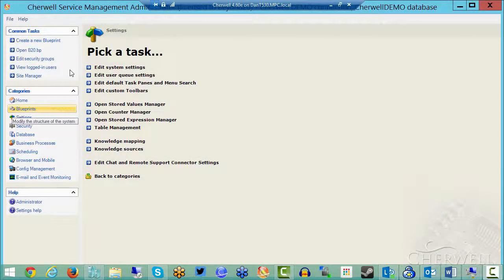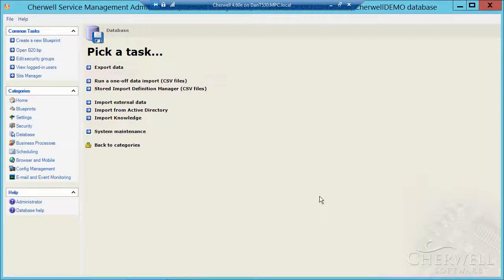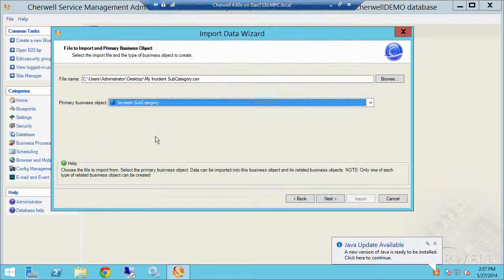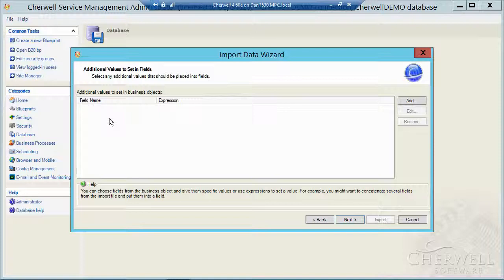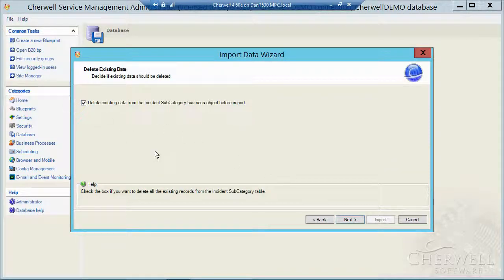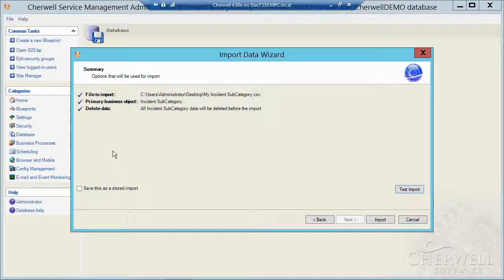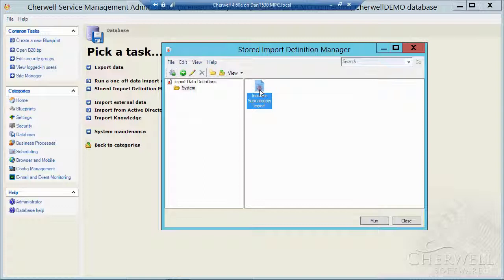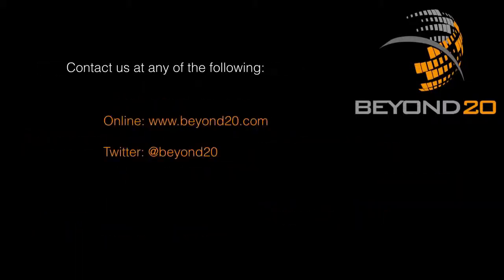How to Import a CSV into Cherwell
Learn how to import data via a CSV file in Cherwell Service Management.